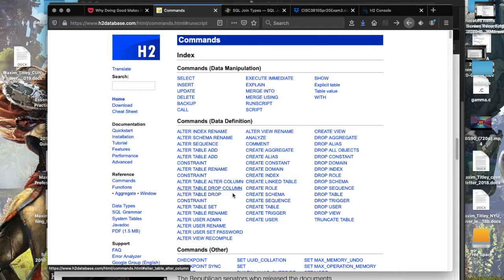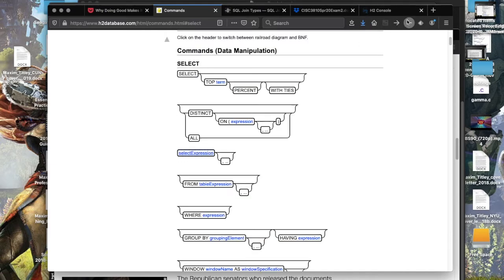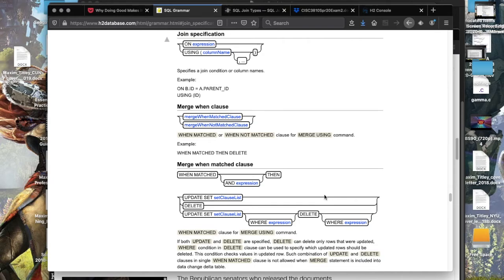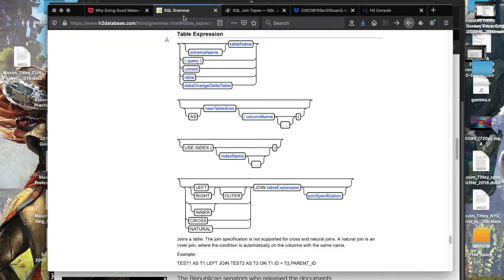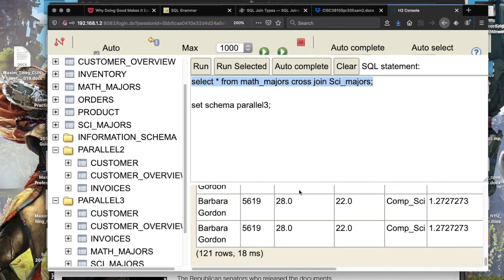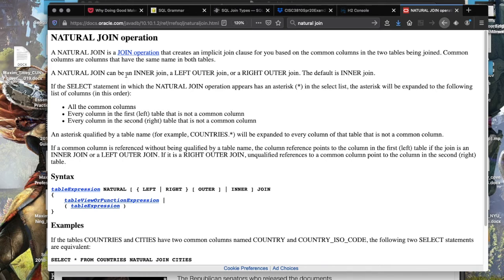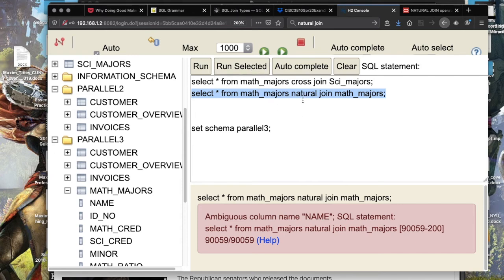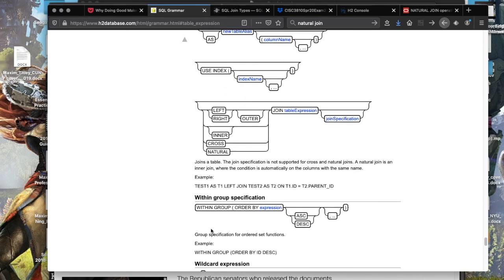Joins pt 1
The first few joins w/ no clauses.